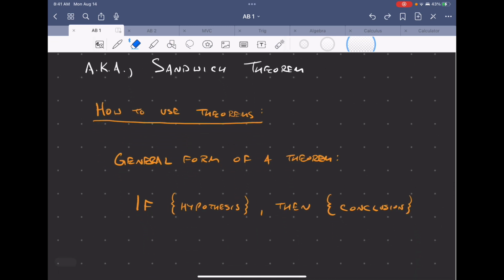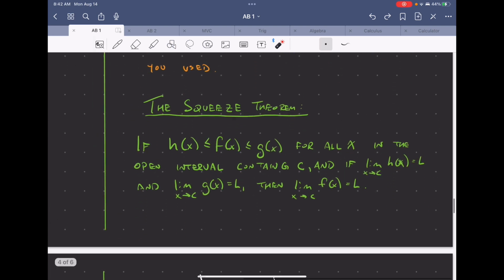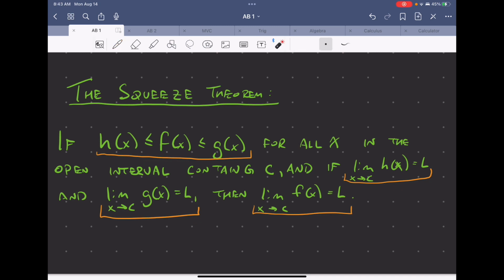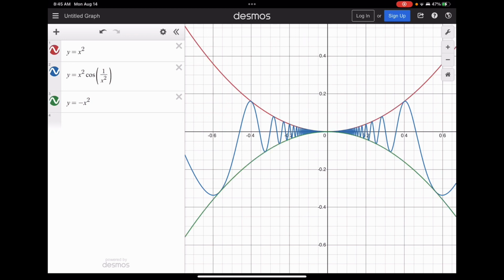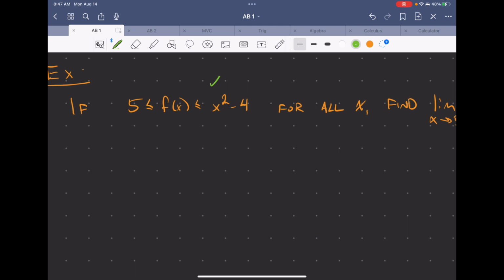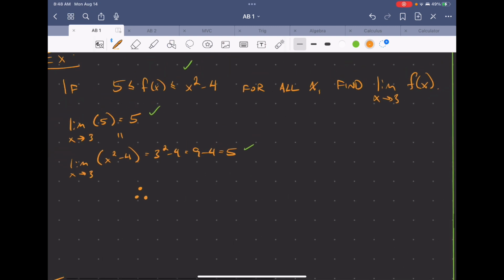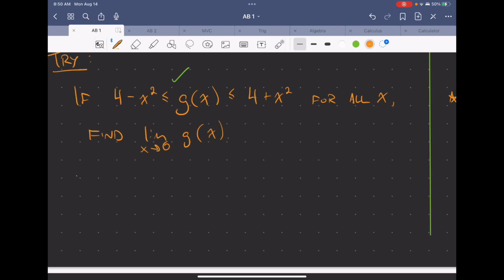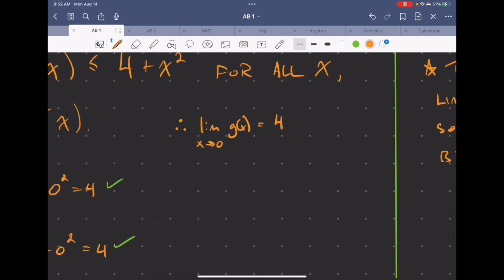The Squeeze Theorem